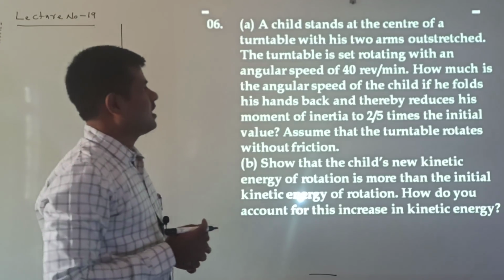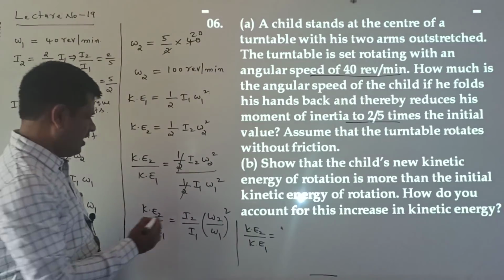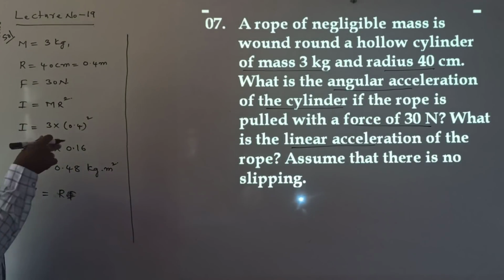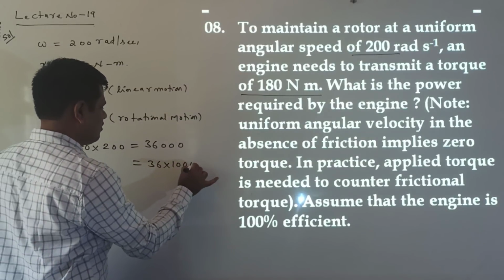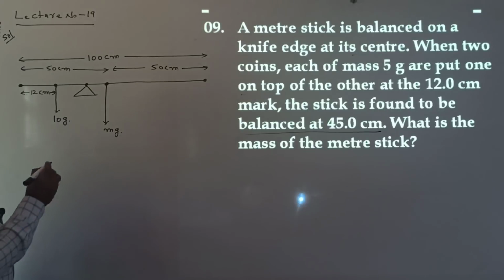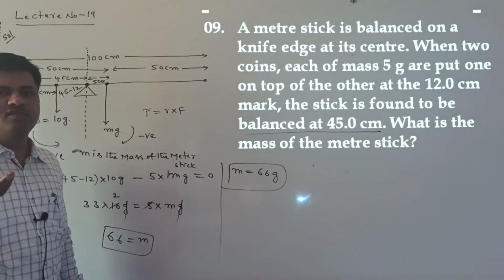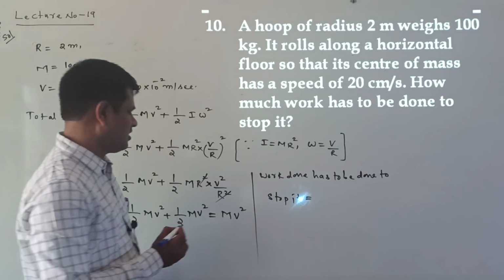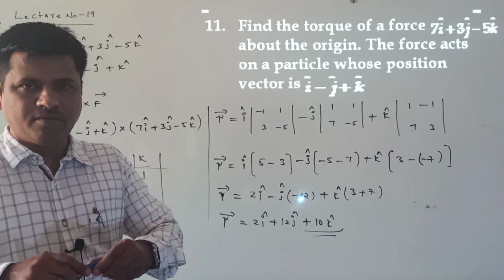LECTURE - 19 | I PUC PHYSICS | SYSTEM OF PARTICLE \ BY RAGHAVENDAR SIR